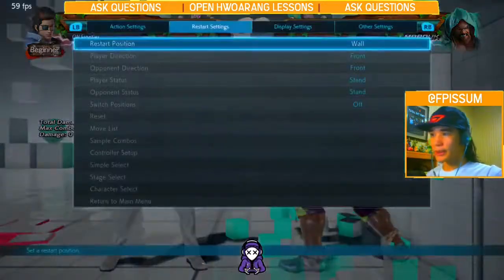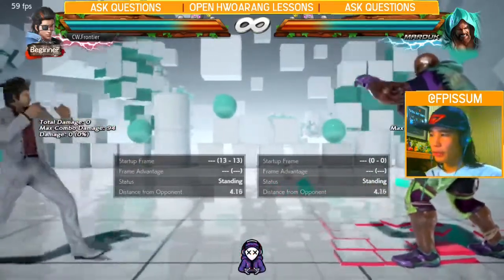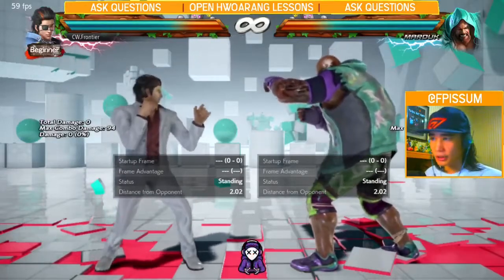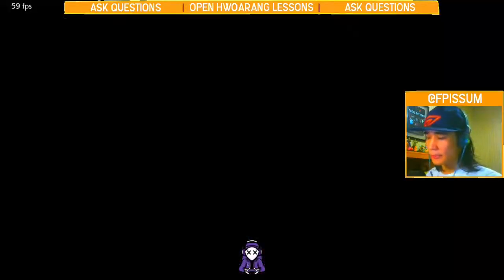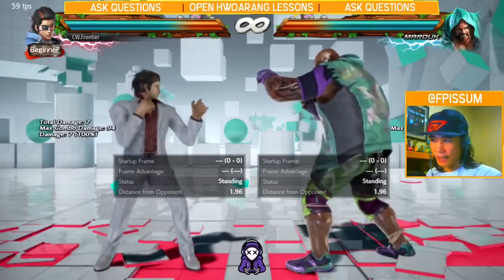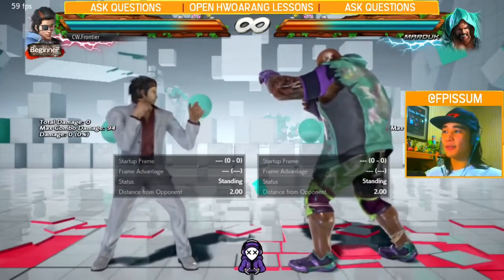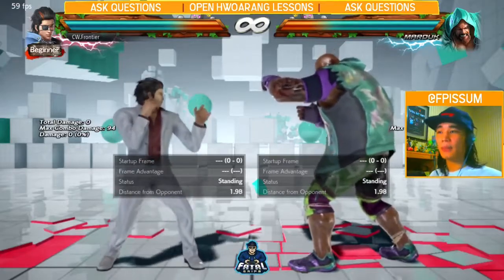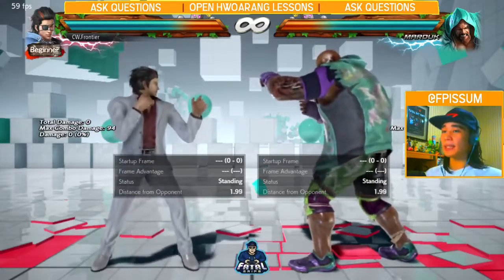How to Read your Opponent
Reading your opponent is difficult but definitely doable. It could be through experience, knowledge, or combination of both. Always take note of what your opponent is doing to get started on knowing what your opponent would most likely do next over the course of the game.

If you have any questions most especially if it's about Hwoarang in T7. Feel free to drop by my stream I stream every Tuesday and Friday from 8-10 PM UTC+8.

Want some feedback on your T7 gameplay? Fill up this form!
Have some Cheese (Feedback) to share? Use this form!

Credits:
Tekken 7 is owned by Bandai Namco Entertainment Inc